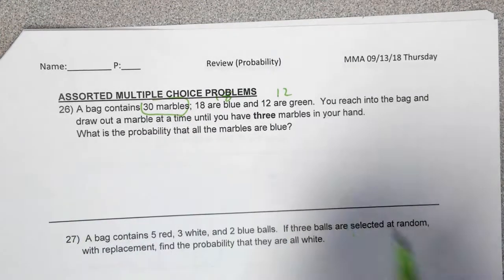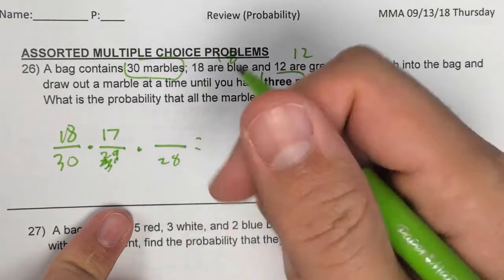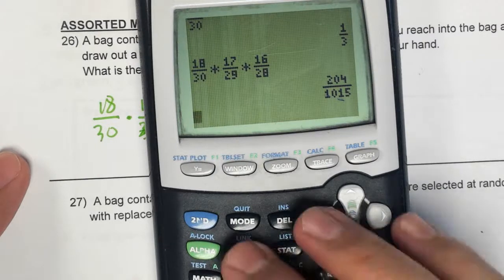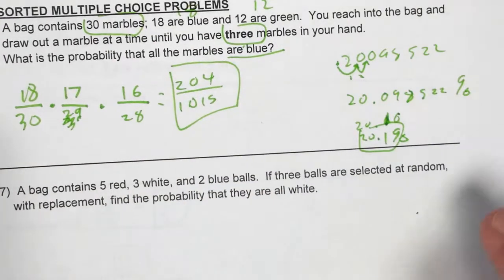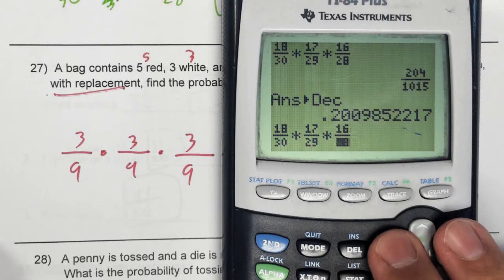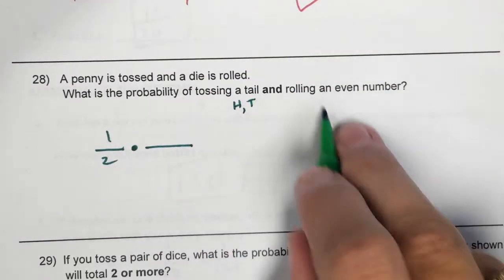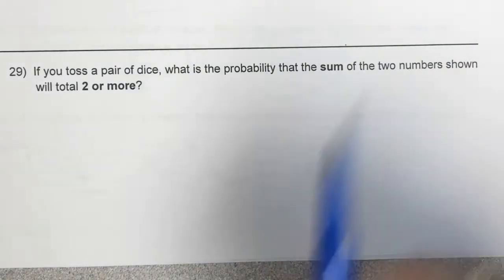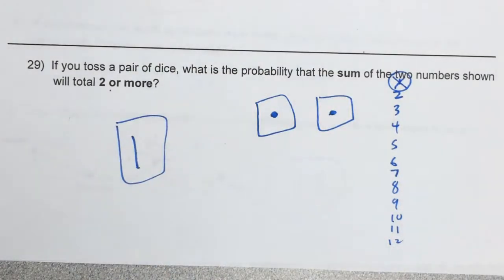MMA Probability Review Page 5